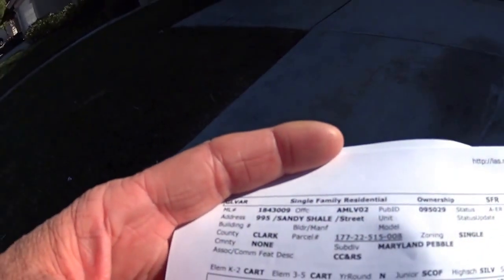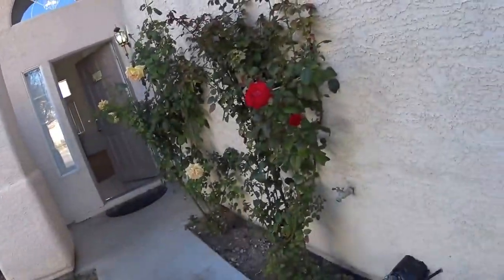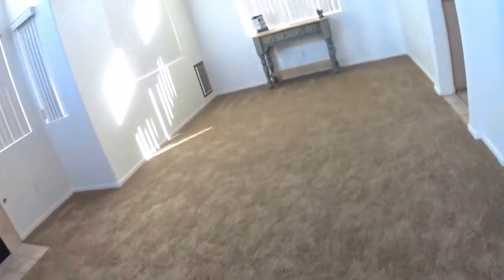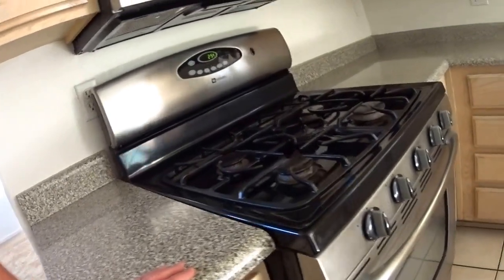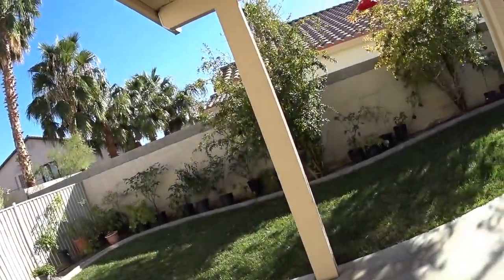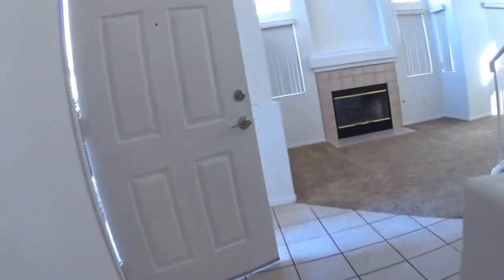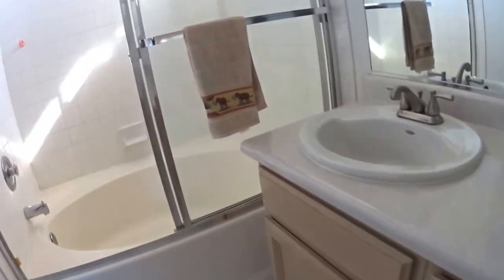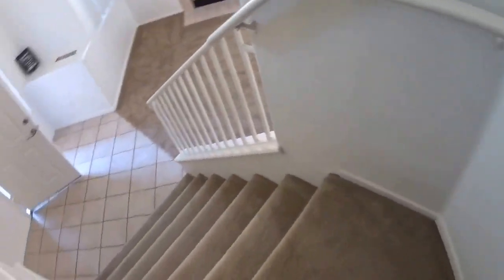1843009 995 Sandy Shale St